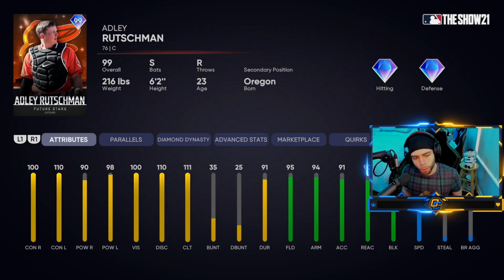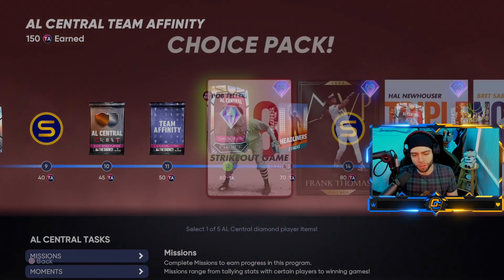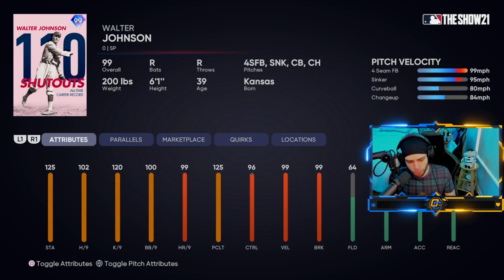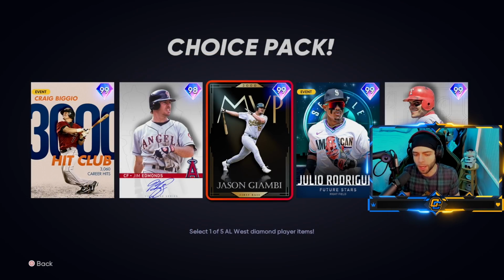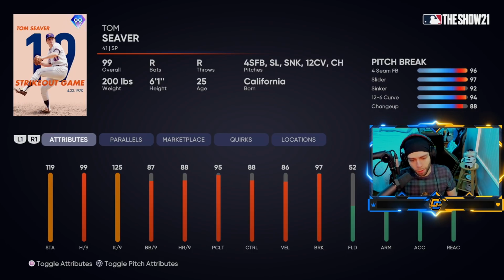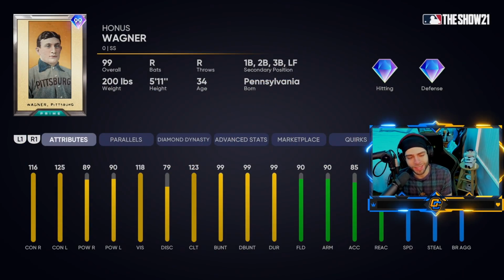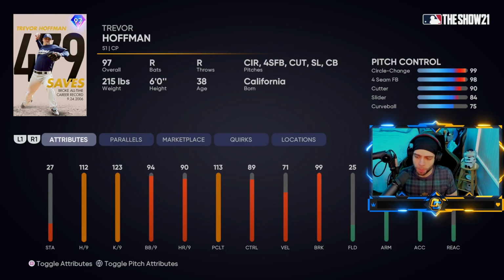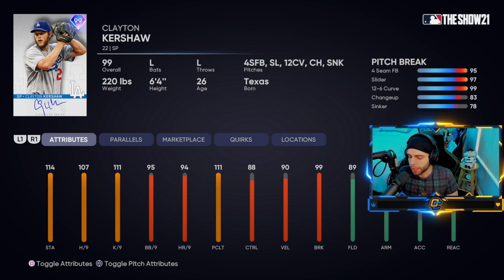We breakdown TEAM AFFINITY 4 CARDS and who you NEED to get!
team affinity 4 is stacked. so many cards you need to get. also, some duds. we go into it all...